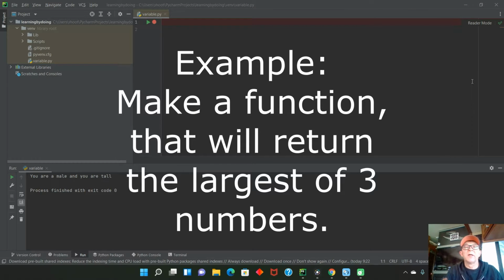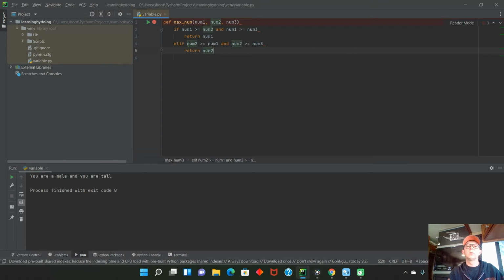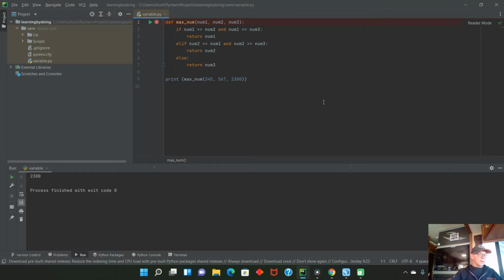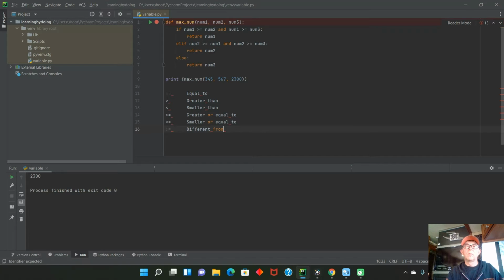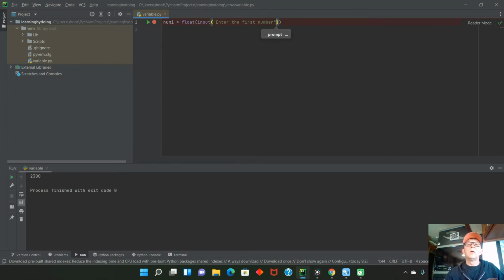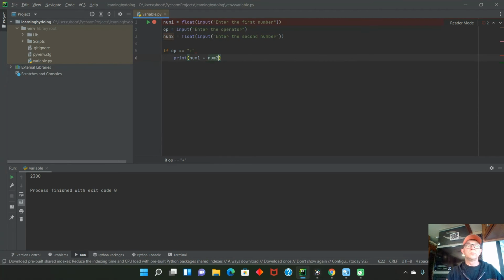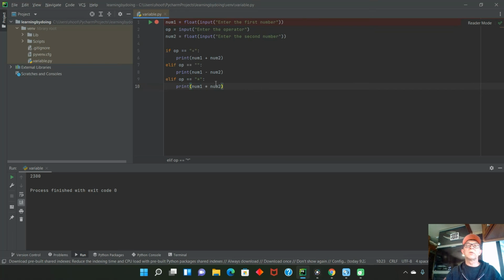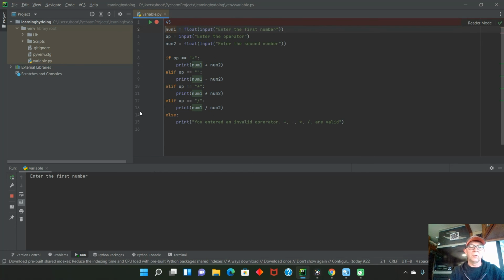09 If Statements and Comparisons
In this episode we will work with comparisons and If statements in Python.